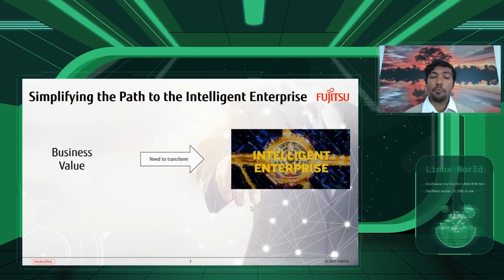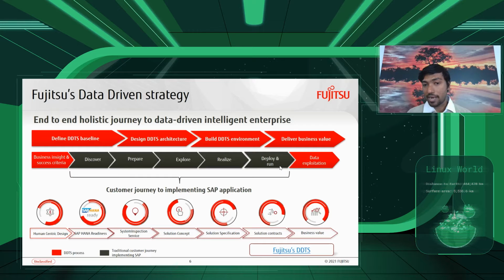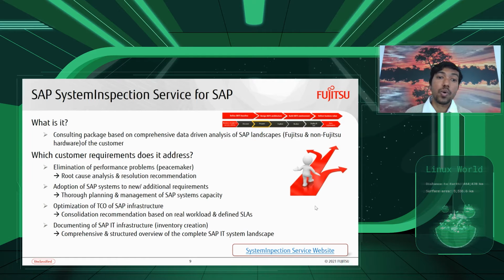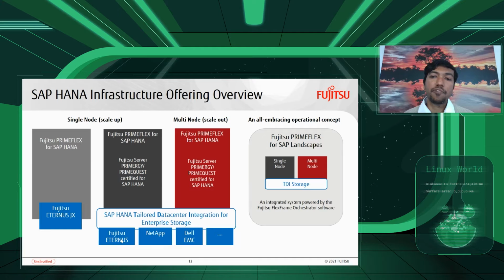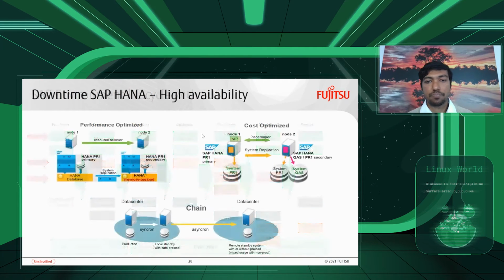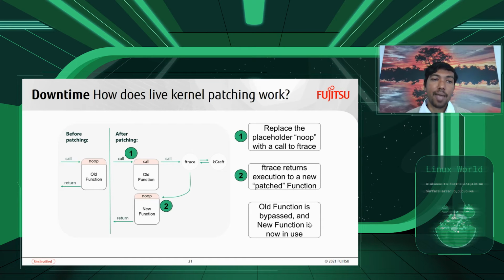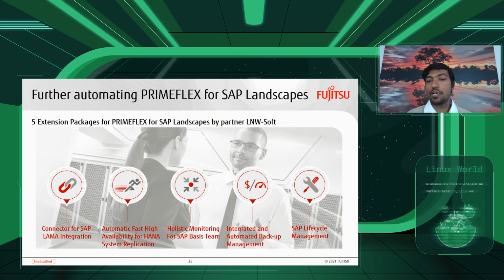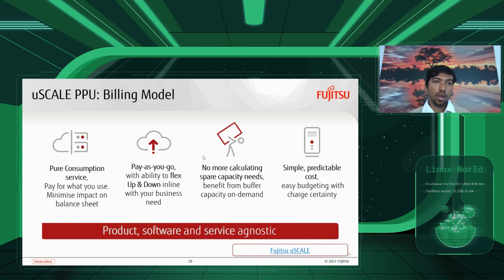SUSECON 2021 - SPO 1198 - Simplifying the Path to the Intelligent Enterprise